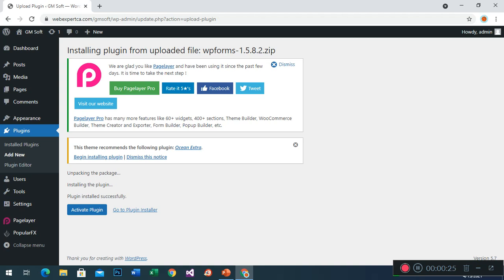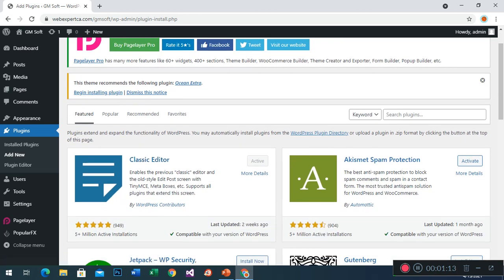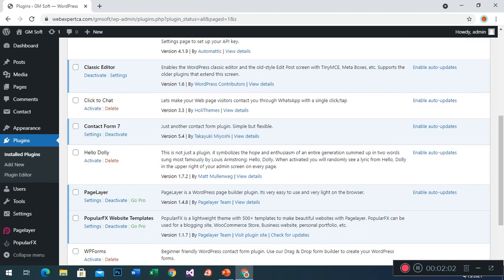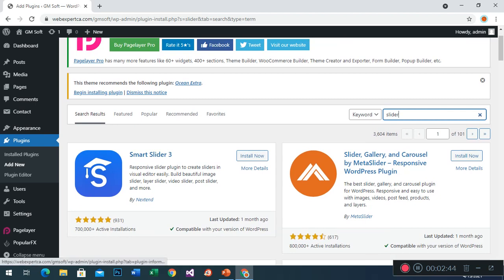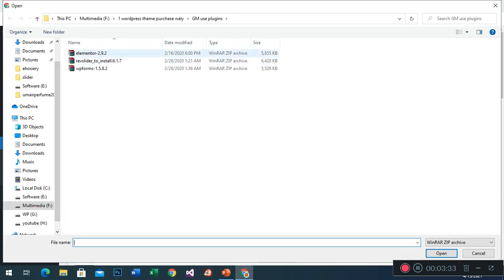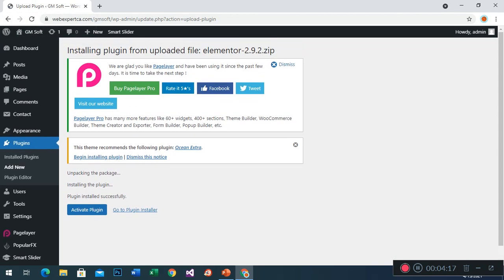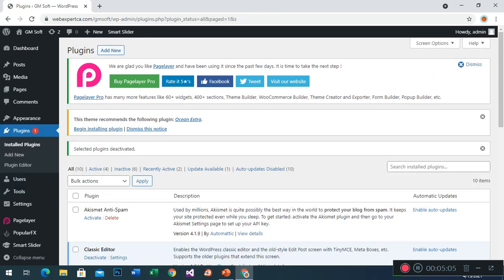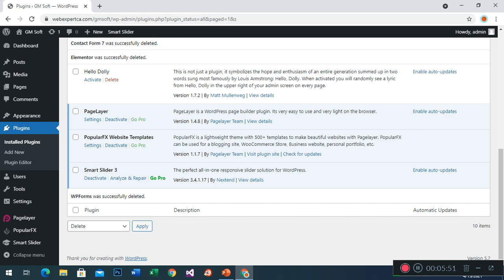how to add new plugins in wordpress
in this toturial you will learn how to add new plugins in the wordpress